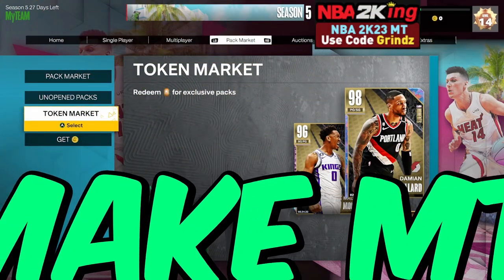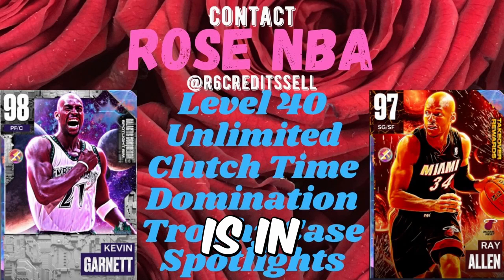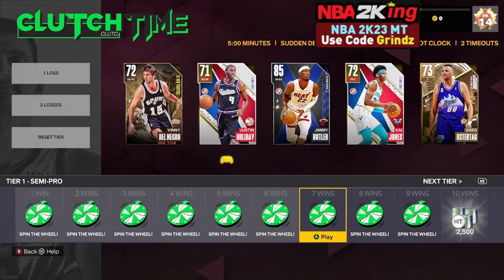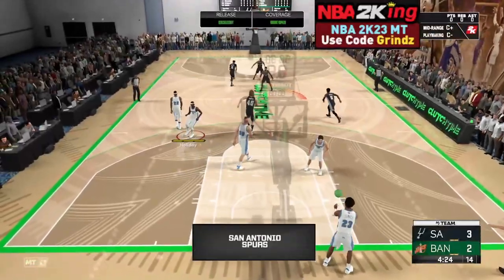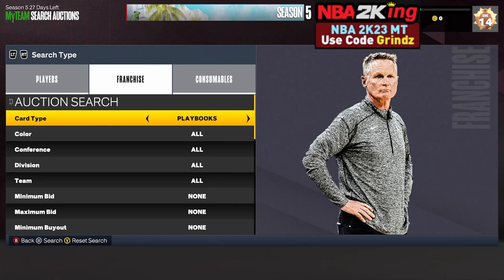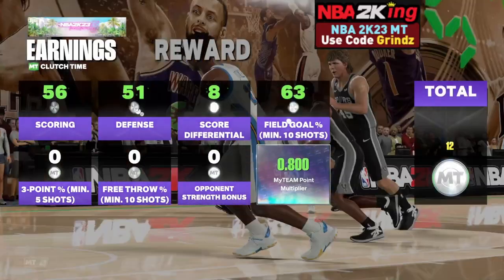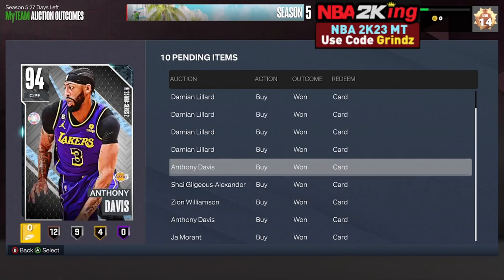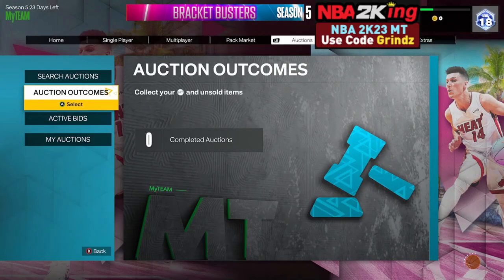How to use your TOKENS to make TONS of MT in NBA 2k23 MyTeam!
For any grinding services contact rose NBA! and let him know Jay Grindz sent you!

In todays video we are going to go over how you can make a TON of MT using your tokens in NBA 2k23 MyTeam!